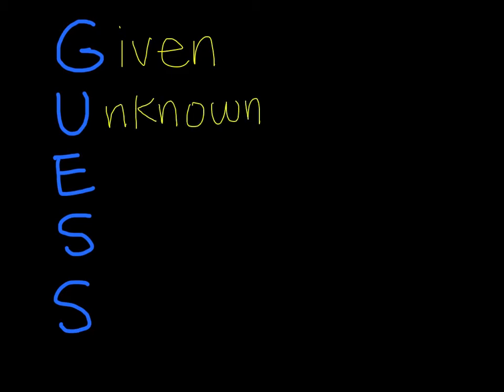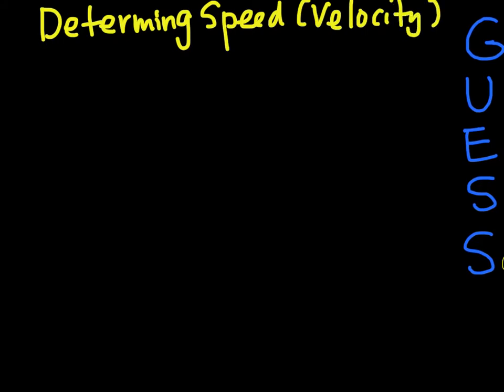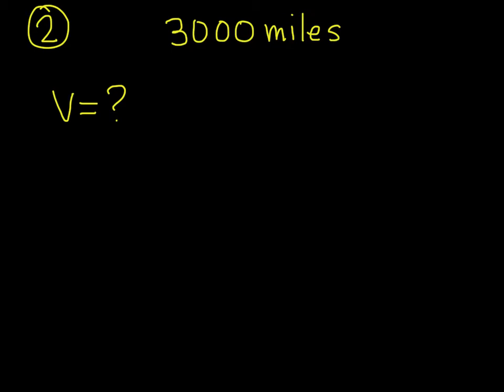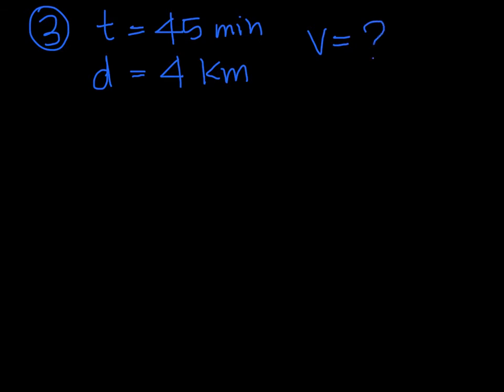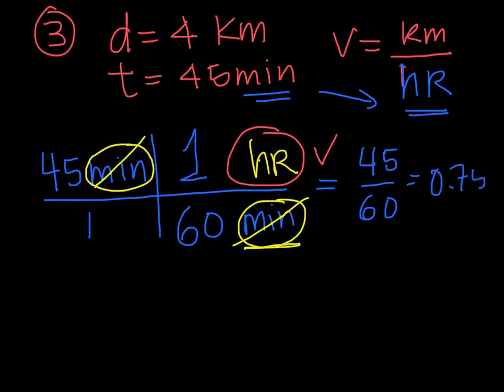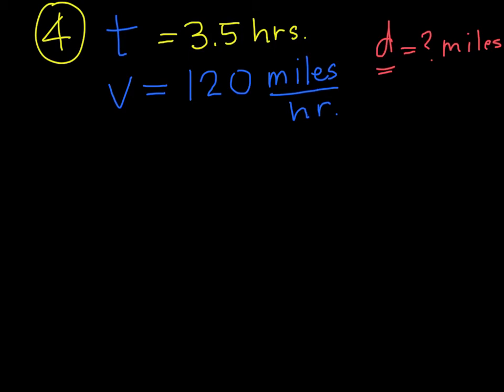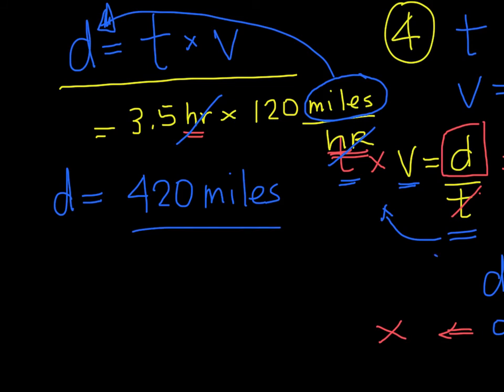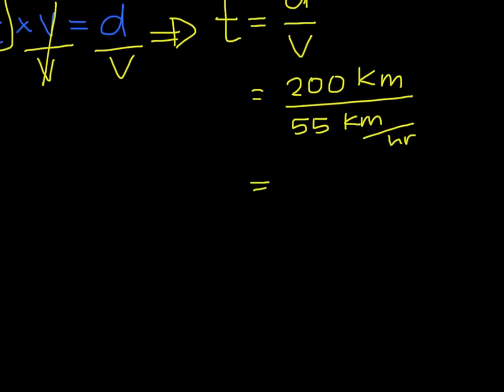GUESS worksheet Determining Speed (Velocity) #1-5, page 1